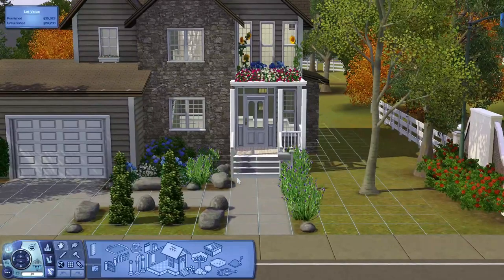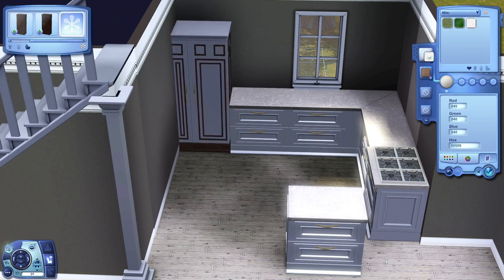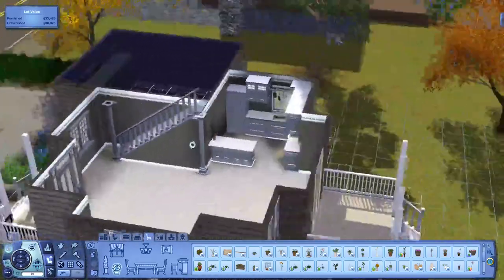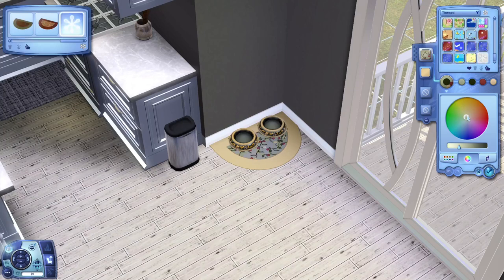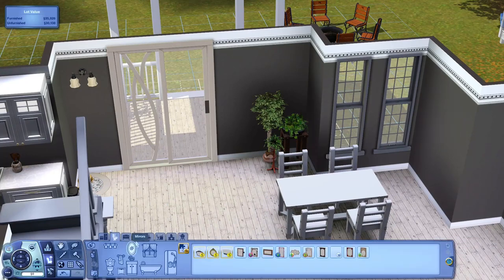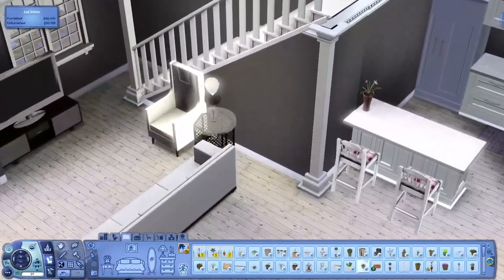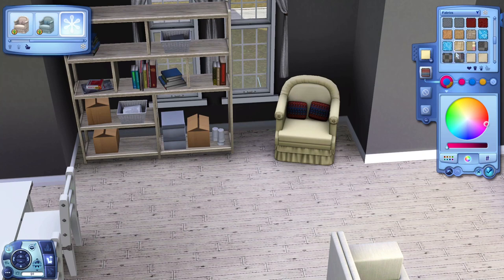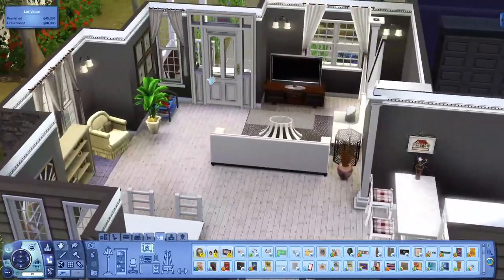The Sims 3 | Build with me | Part 5 🏠🔨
We're finally to the decorating bits! I had a little bit of an issue with the layout for the living room and whatnot, but we got there!